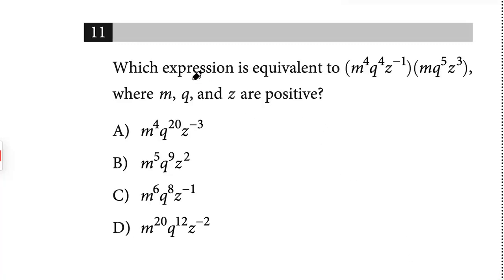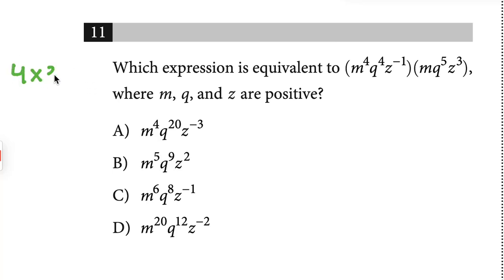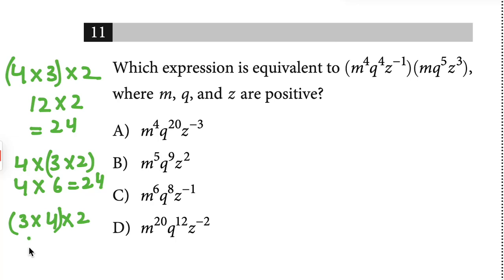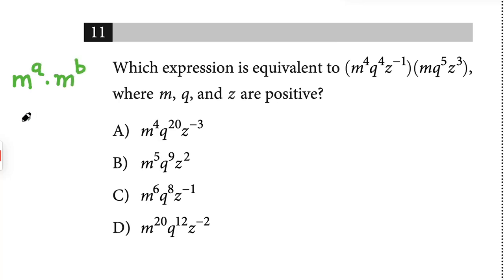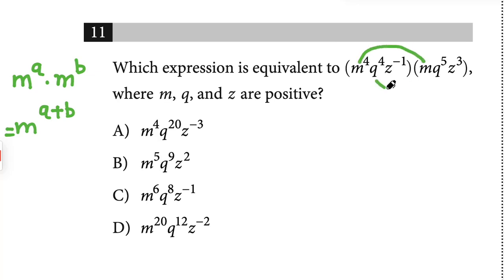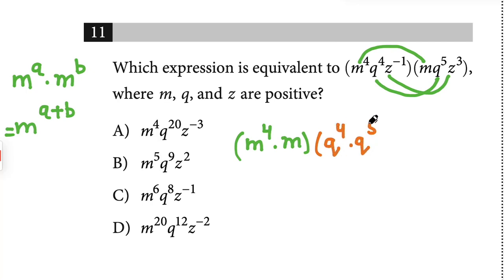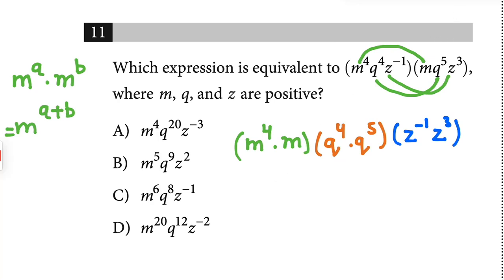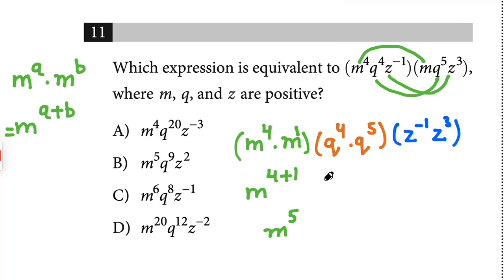SAT: College Board Bundle 10, Q-11, which expression is equivalent to (....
It’s not just about math. It’s about making children believe they can.

💡 What I Offer:
✅ Specialist Support in:
  📌 SAT Math
  📌 AP Precalculus
  📌 AP Calculus AB & BC
  📌 AP Statistics